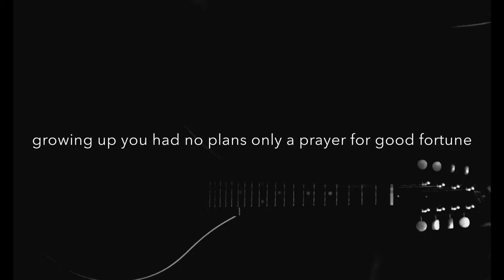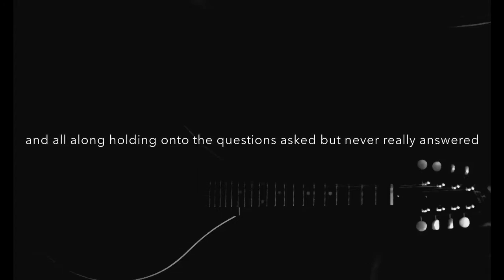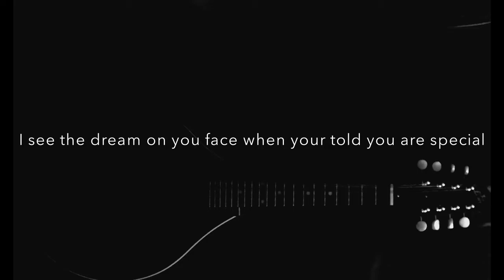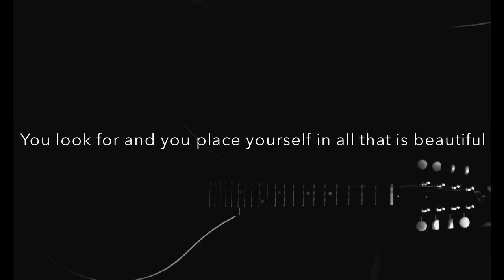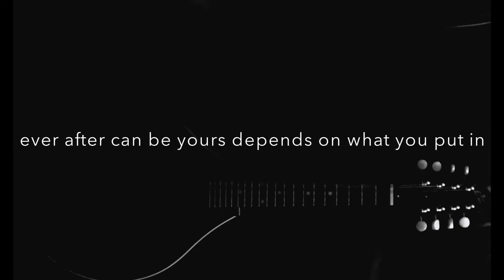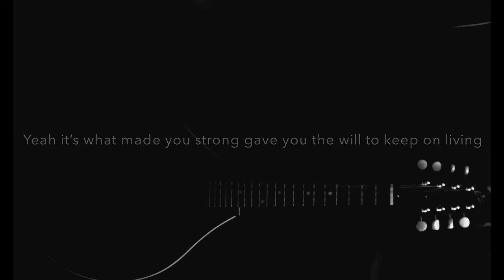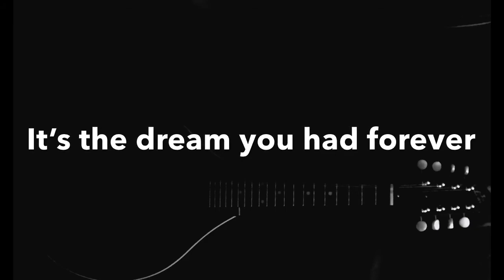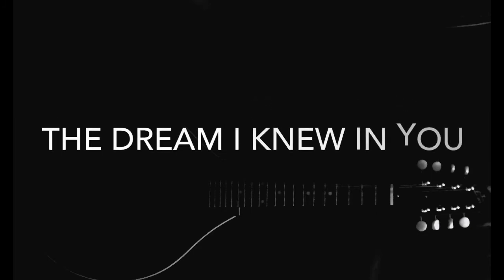The Dream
This song is a work in progress...we have plans to add a change and a 2nd verse. Consider this the abbreviated version.